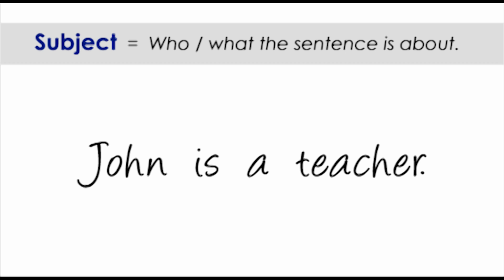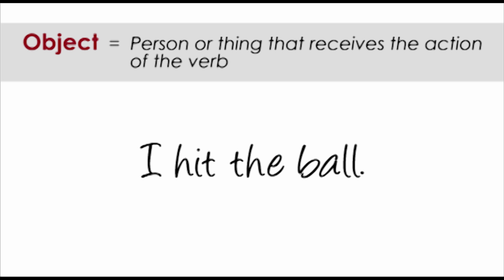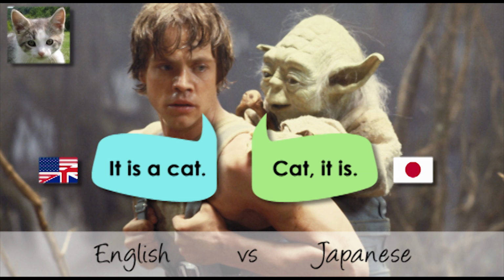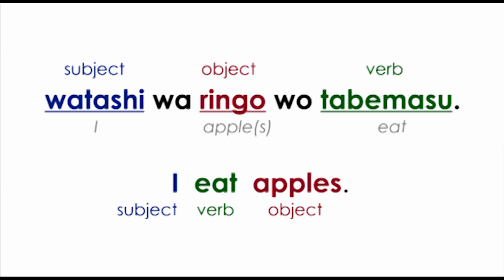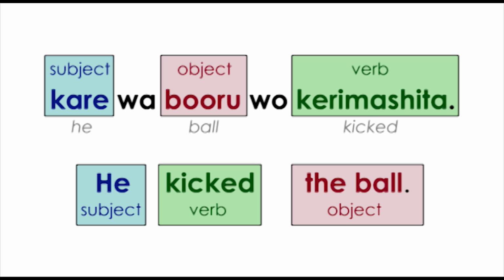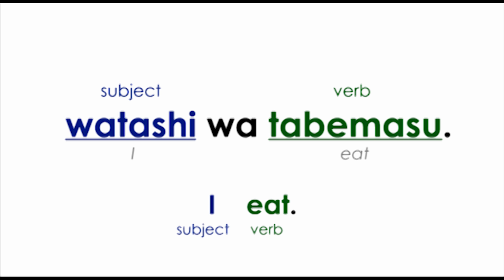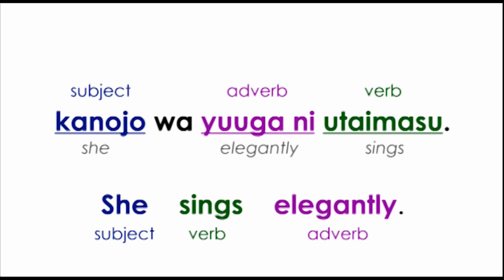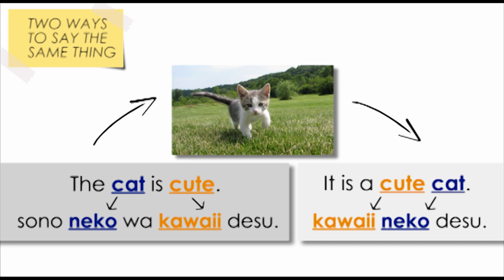Japanese Grammar : Lesson 1 ( Sentence Structure )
🔻READ DESCRIPTION FOR LESSON NOTES AND TIMELINE🔻

In today's lesson we will learn about the very first grammar point you should know about the Japanese language.

That point being that the Japanese language word order differs from the word order of the English language.

Lesson 1 notes:

Let's look at the word order of a basic sentence for both languages:

English word order:         S.V.O   (subject / verb / object)
Japanese word order:    S.O.V   (subject / object / verb)

Example sentences showing the differences in word order:

English I eat apples (Subject / Verb/ Object)
    Vs.
Japanese I apples eat (Subject / Object / Verb)

As you can see, the word order in Japanese is peculiar to a native English speaker's ears. This is one of the first things you will learn about the Japanese language.

*The best way to familiarize yourself with the Japanese sentence word order is to study an infinite amount of sentence examples until this word order becomes familiar to your ears.

So, here some extra sentence examples with their literal translation to help you familiarize yourself with the Japanese sentence structure.

►Example 1:  yuki ga daisuki desu.

-Literal translation word for word:
    yuki = snow
    ga= subject marker
    (The topic "I" is implied but omitted in the Japanese sentence)
    daisuki = like

-English meaning: I like snow.

►Example 2:   kanojo wa kawaii onnanoko desu.

    kanojo = she
    wa = topic marking particle
    kawaii = cute
    onnanoko = girl
    desu = linking verb "to be" which can mean [is, am, are]

-English meaning:  She is a cute girl.

►Example 3: anata no gakkou wa doko desu ka?

    anata = you
    no = [particle added to a noun that indicates possession (Your)]
    gakkou = school
    doko = where
    desu = linking verb that means (is, am,are etc)
    ka = [particle that acts like the English question mark (?)

-English meaning: Where is your school?

NipponCat's pick for best beginner's Japanese Language book:

GENKI I: An Integrated Course in Elementary Japanese

(This book is a must have for beginner's of the Japanese language)

(You can also hit the notifications button to be notified when NipponCat uploads a new video.)
Arigatou !   ≧◠‿◠≦   ❤ 😊